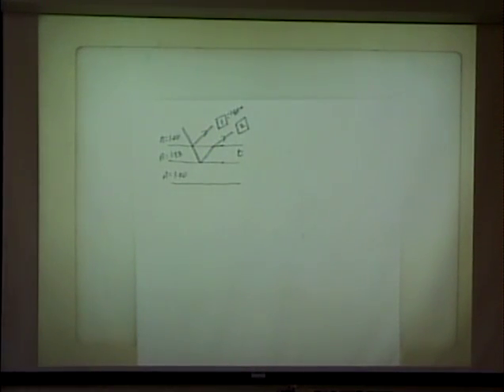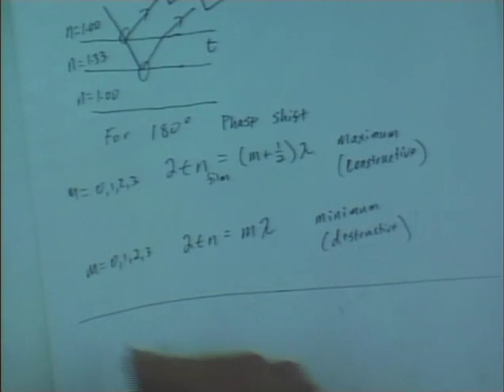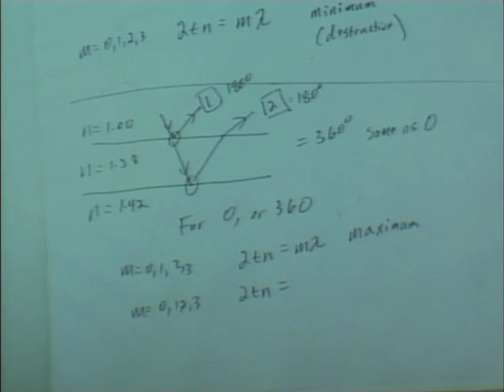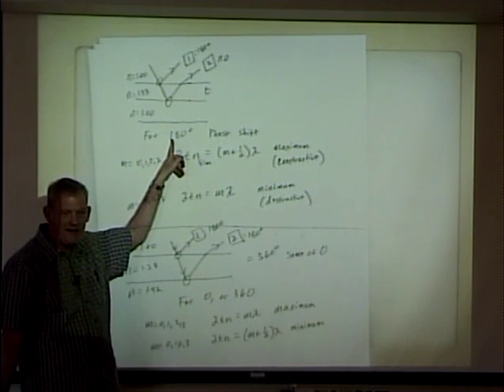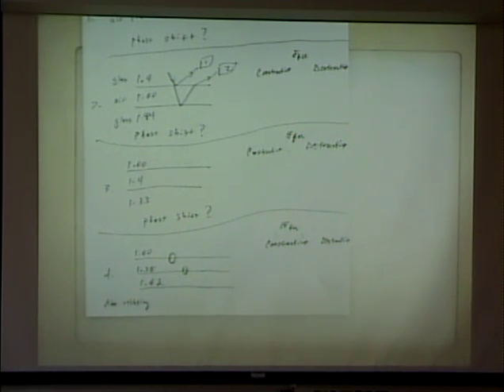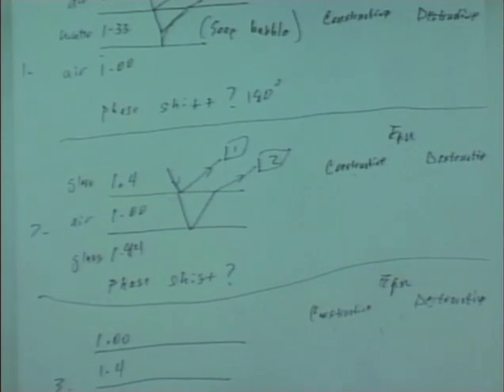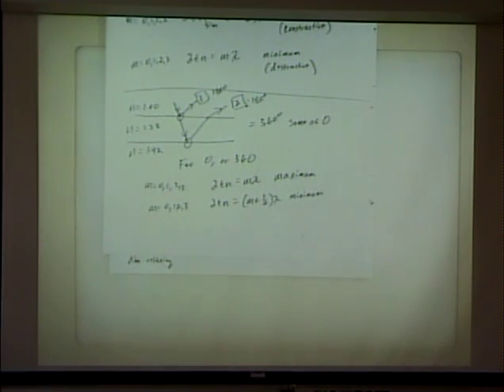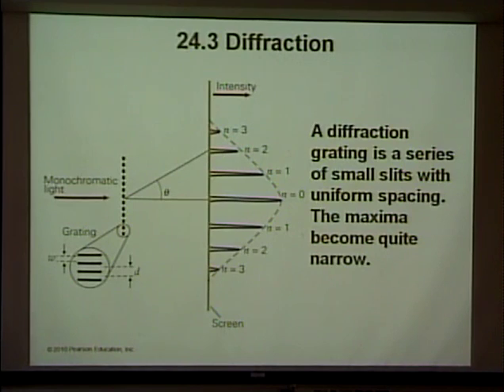Physics 220-Sp 2010- Lecture 30 - Thin Film Redeux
Prof. Rober Riggs discusses thin film redeux in this video.